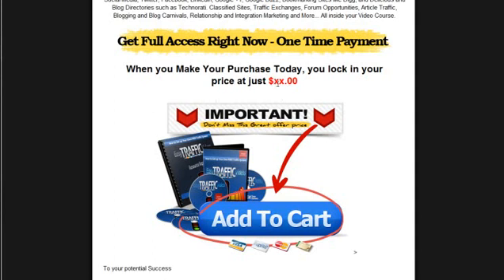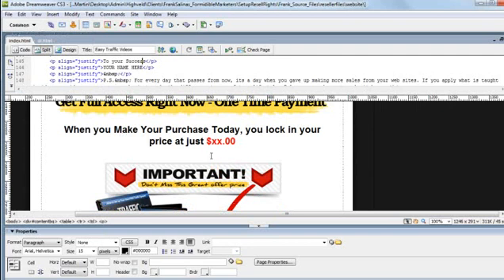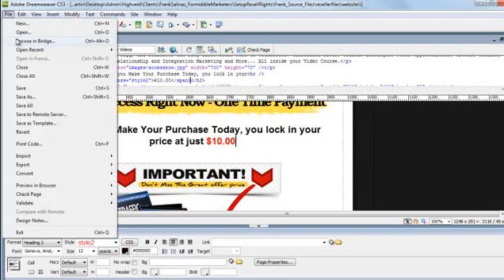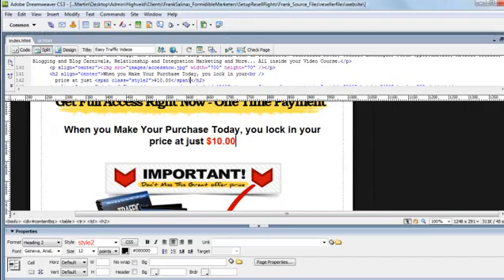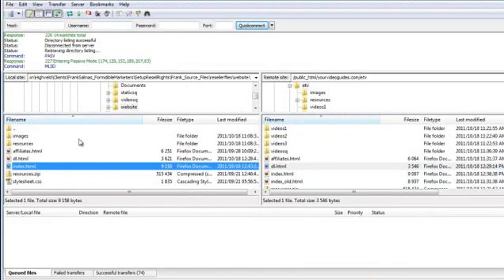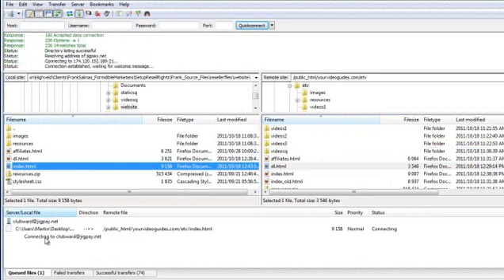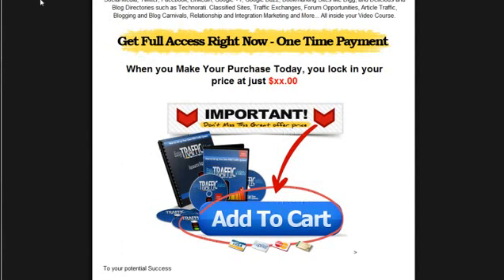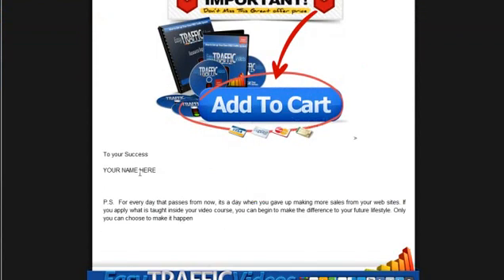Online Domain Resell Rights Setup Course no: 13 - quick check 2023